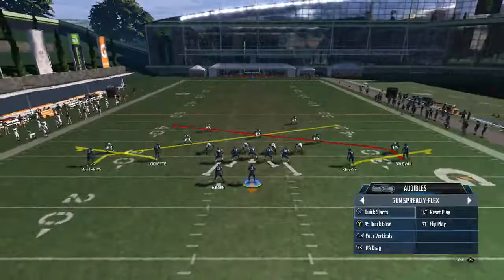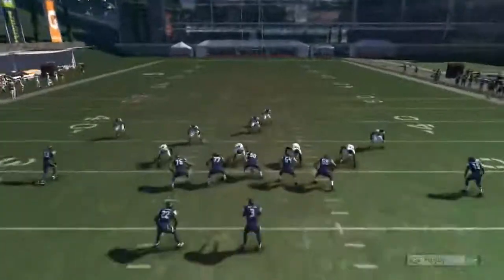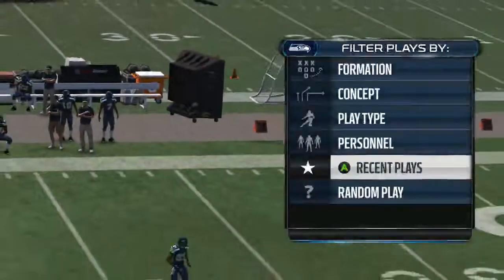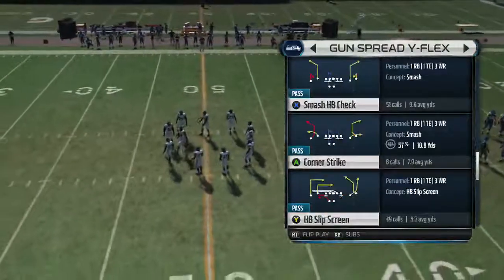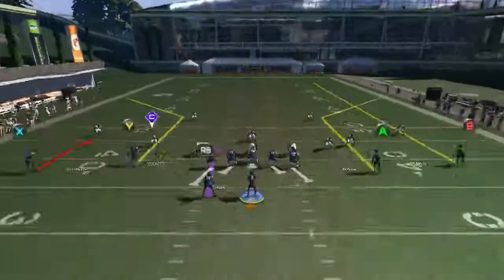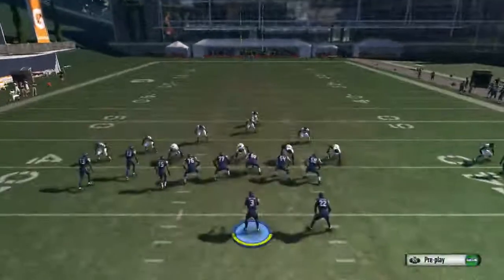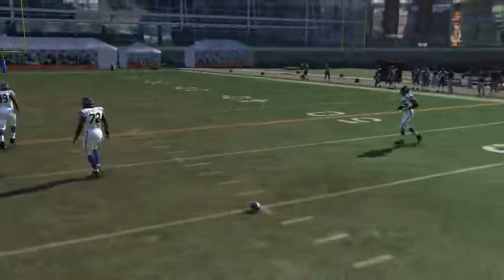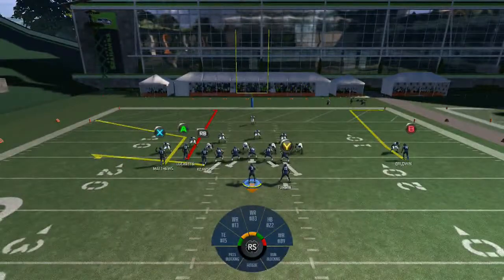Madden 15- My Gun: Spread Offensive Scheme Part 2 (Various Plays)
to know when I am livestreaming